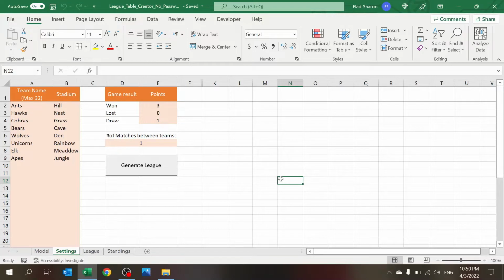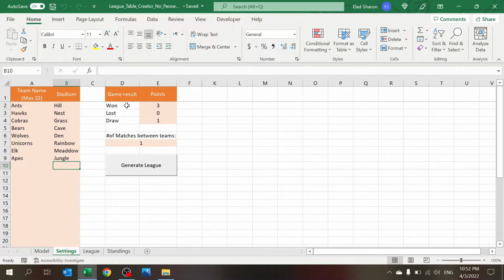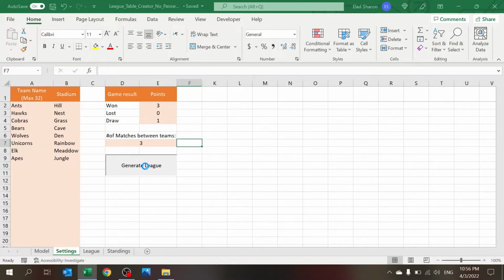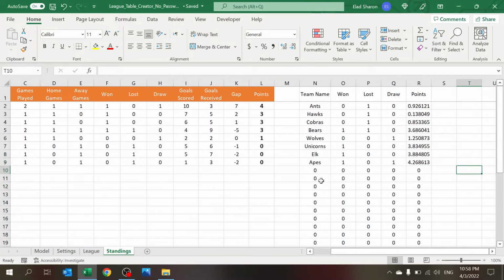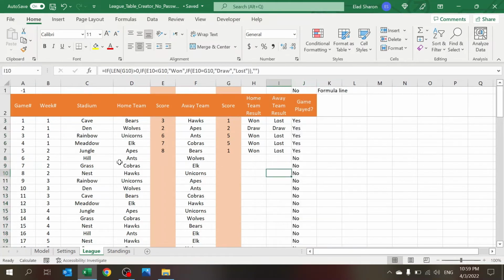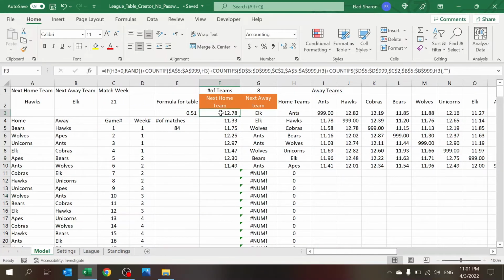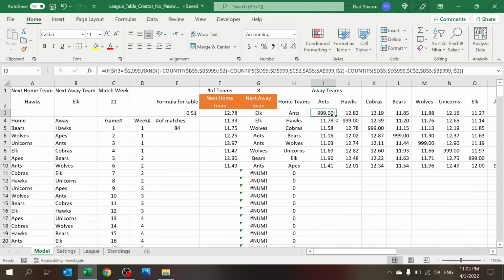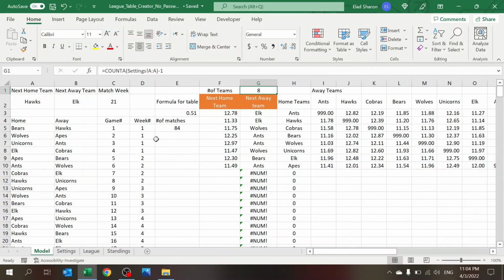League Creator in Excel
🎮 Create Your Own Soccer League in Excel! ⚽ | Fully Automated League Generator with Standings & Schedule

Say goodbye to manual spreadsheets and hello to automation! In this video, I’ll show you how to set up your own soccer/football league manager in Excel, powered by VBA and smart formulas.

🔧 What you’ll learn:

How to add teams and stadiums
Automatically generate balanced home/away fixtures
Track scores and real-time league standings
Use built-in VBA macros to save hours of manual work

✅ Features:

One-click league generator
Custom number of teams
Weekly match scheduling
Live leaderboard with tiebreakers
Expandable & fully customizable

🧠 Built for tournament organizers, coaches, and Excel lovers who want an efficient way to manage leagues.